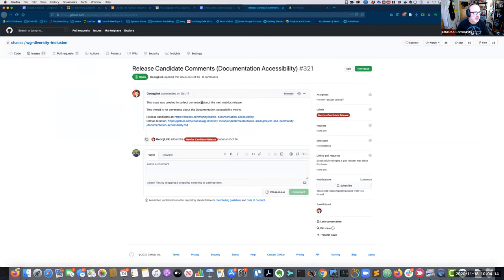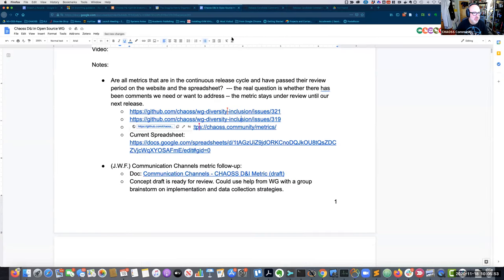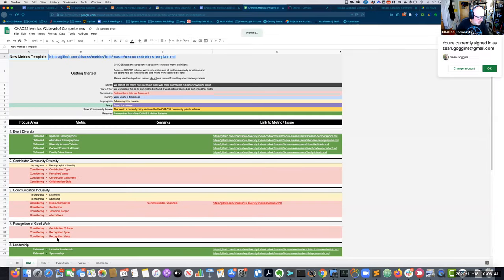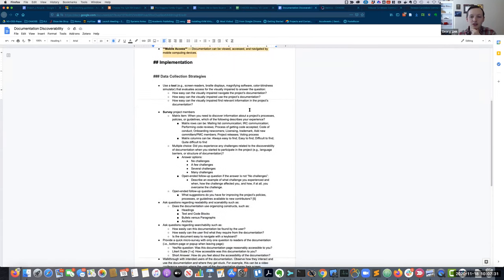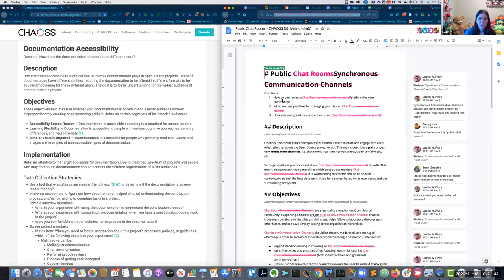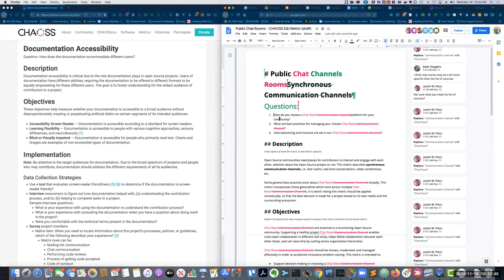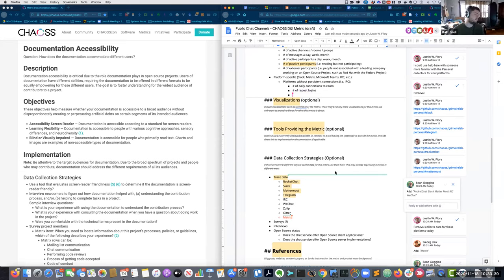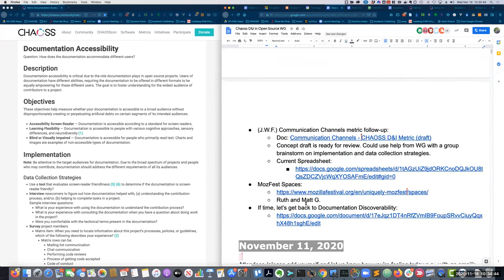CHAOSS D&I Working Group Meeting - 11-18-20